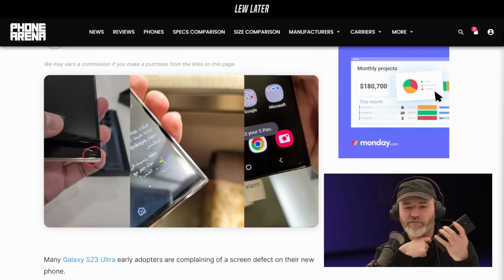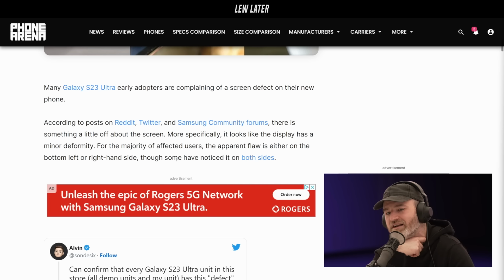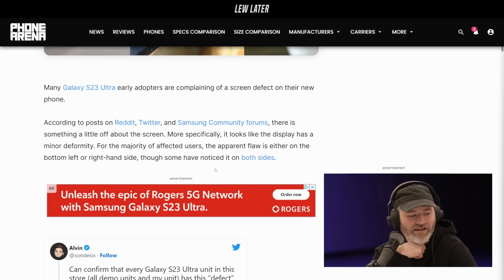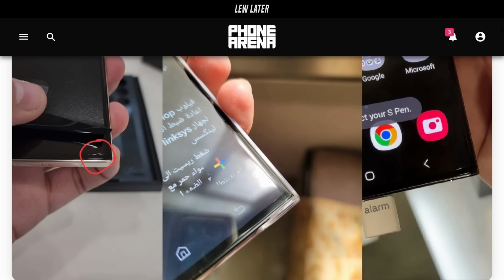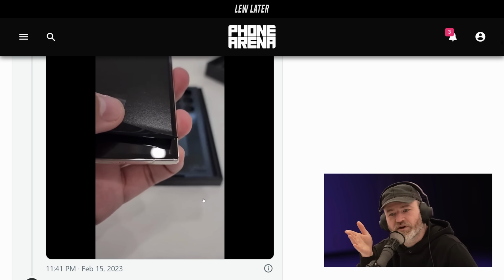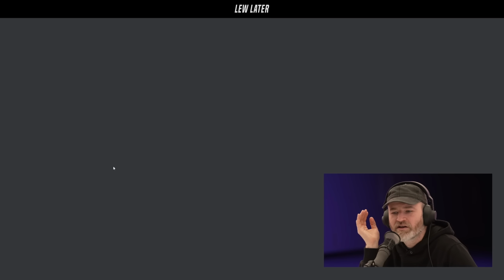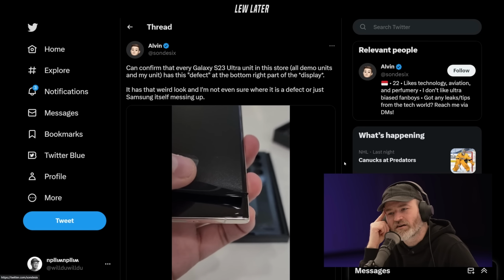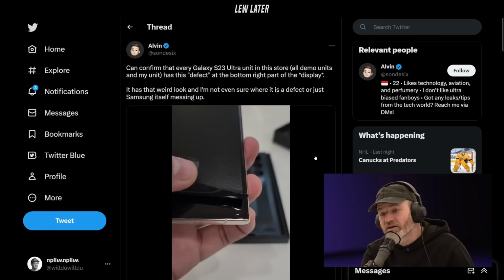Samsung Warn S23 Ultra Users...